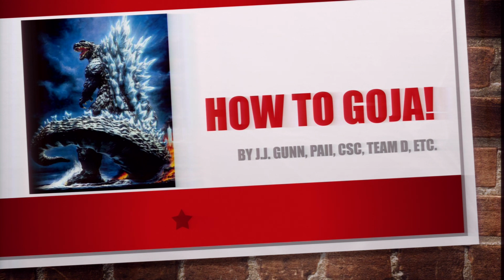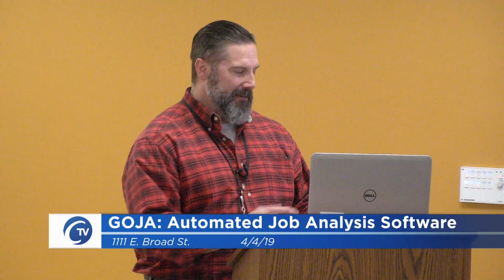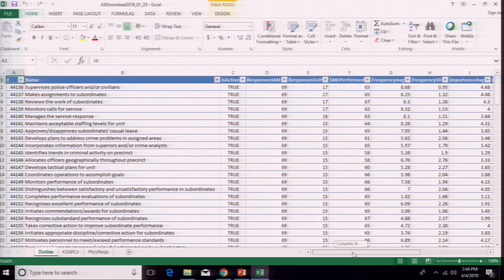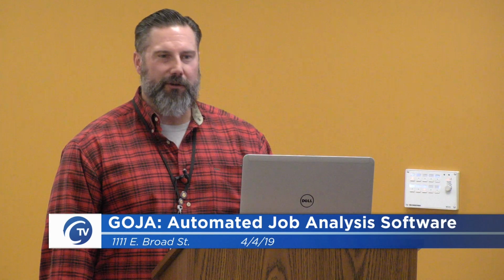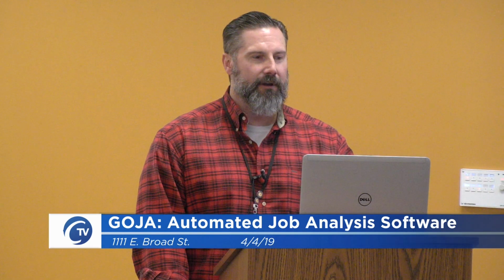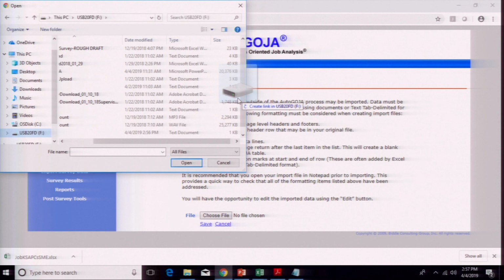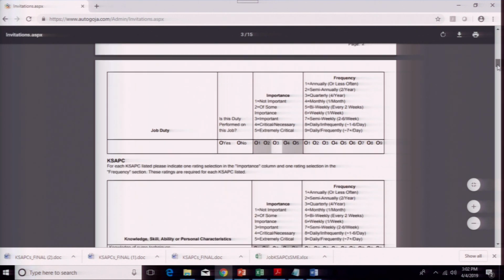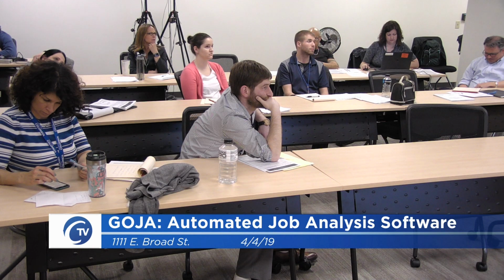Civil Service Training Video: Job Analysis Workshop, Session 4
Joel Gunn, Personnel Analyst, leads this training/workshop on GOJA: Automated Job Analysis Software. This is the third afternoon session or session four.